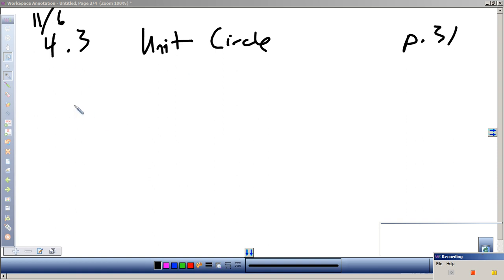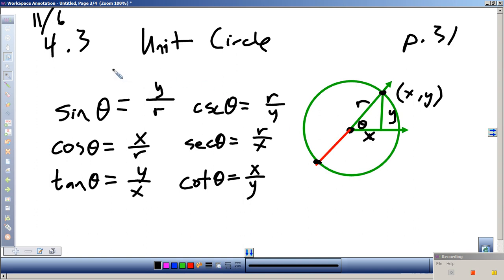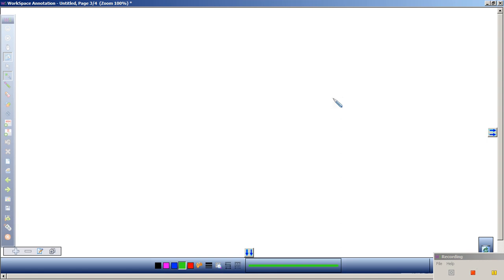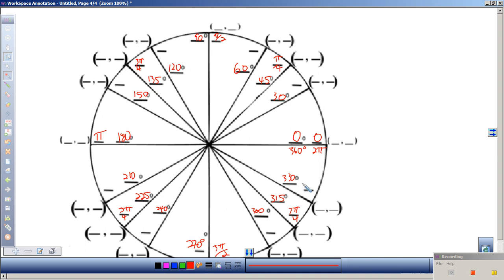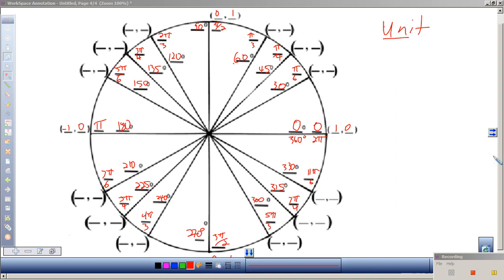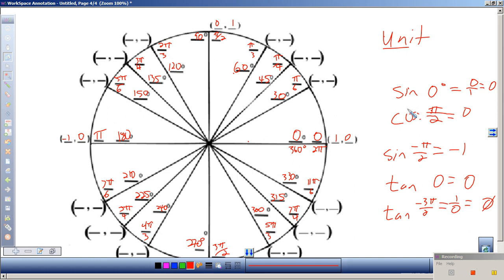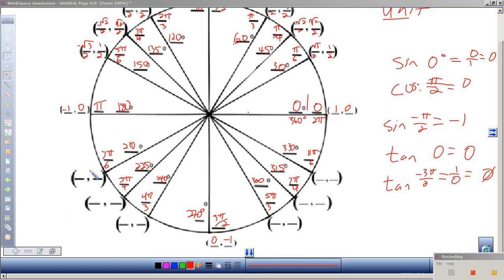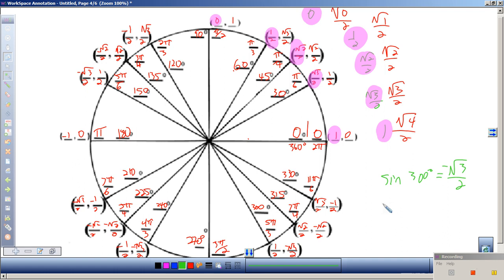4.3 Unit Circle